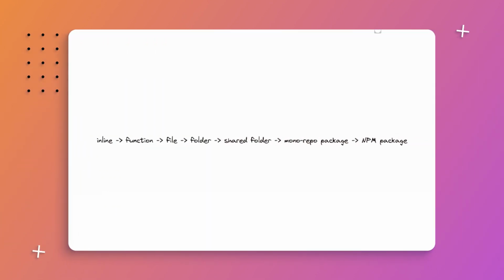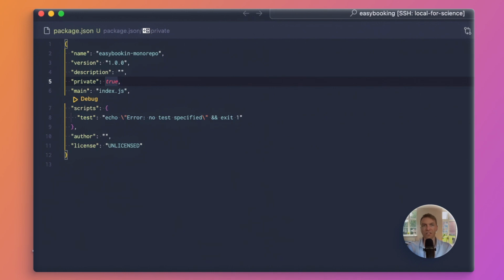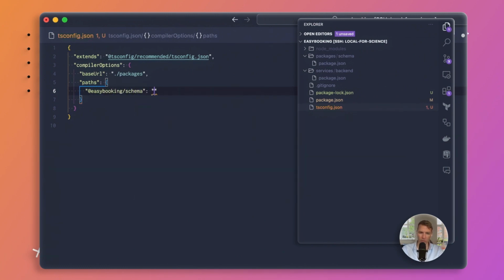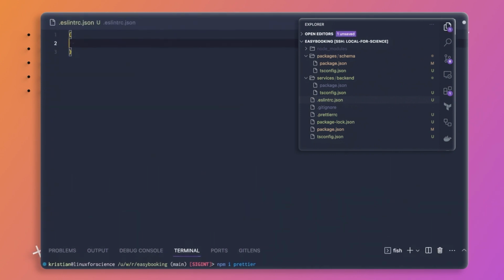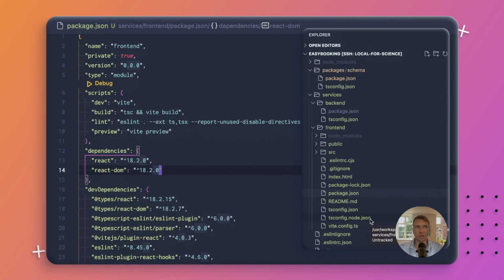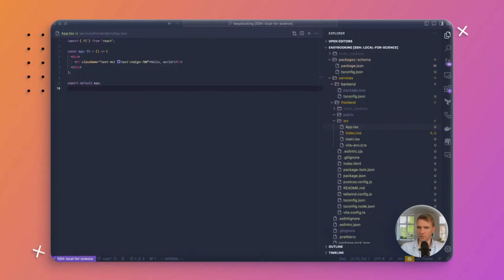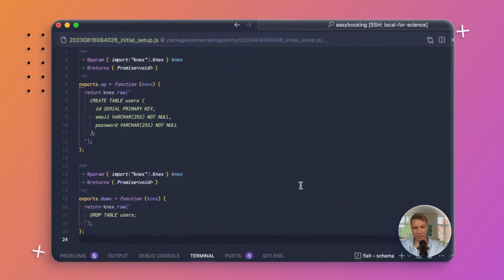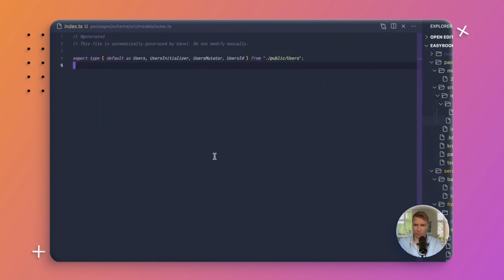Harness tRPC for Seamless Data Exchange in Full-Stack Apps with Kristian Dupont, Creator of Kanel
Master monorepos, implement TypeScript, utilize Tailwind CSS, employ tRPC, and harness advanced PostgreSQL features to build modern, scalable full-stack applications. This comprehensive course, is by Kristian Dupont, a seasoned full-stack developer at Invert and the creator of Kanel, an open-source tool that generates TypeScript types from PostgreSQL schemas.

With over 25 years in the software industry, Kristian brings a wealth of experience directly to you in the complete, 4 hour and 54 minute course. By the end of the jam packed 7 modules (30 videos in total) you'll build a booking-application that demonstrates your ability to set up and configure a full-stack application, as well as design and implement a type-safe data model.